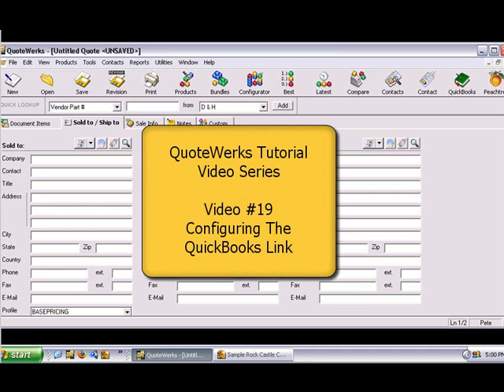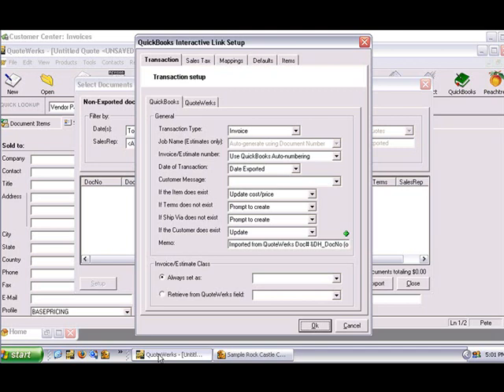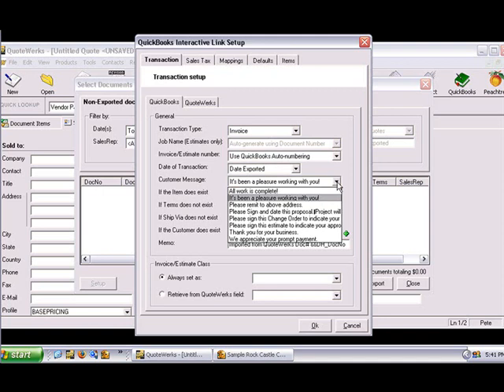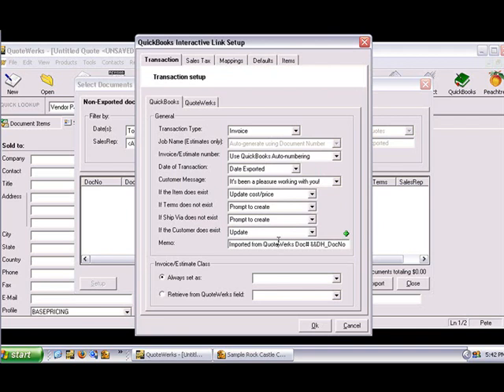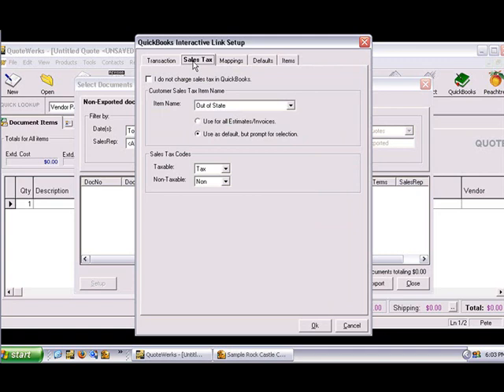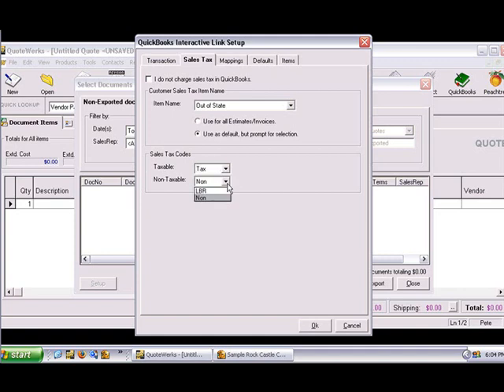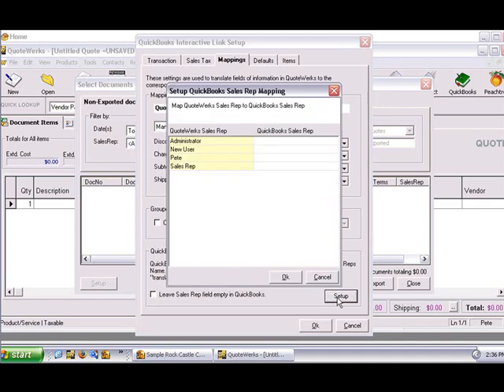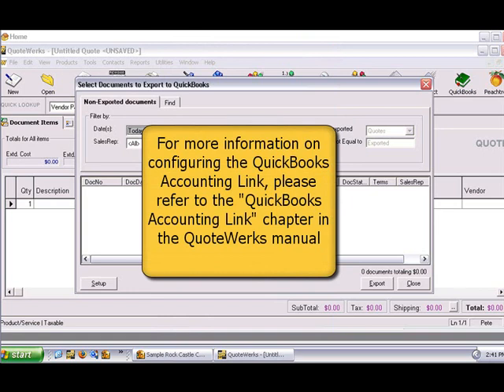Configuring The QuoteWerks to QuickBooks Link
This video shows you how to setup and configure the QuickBooks Accounting Link for QuoteWerks.